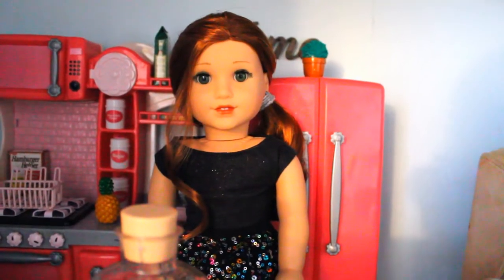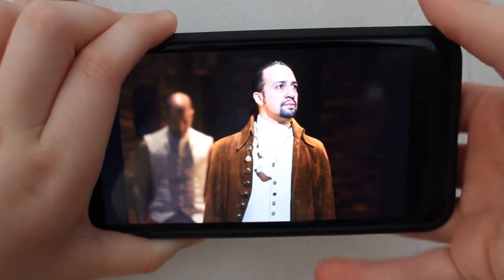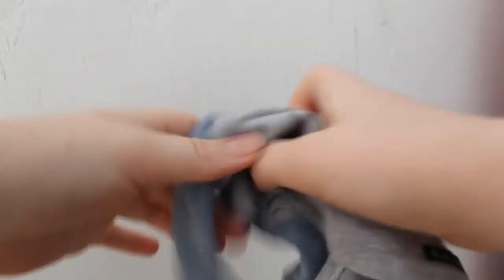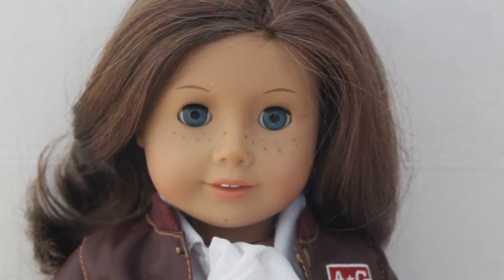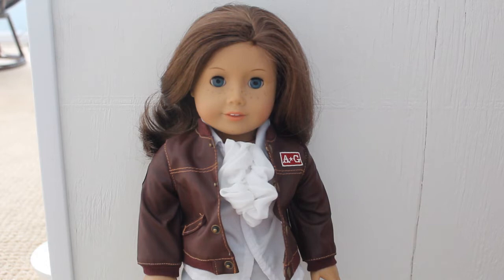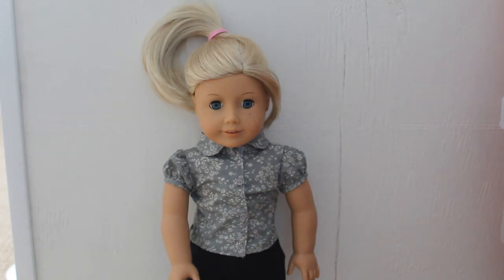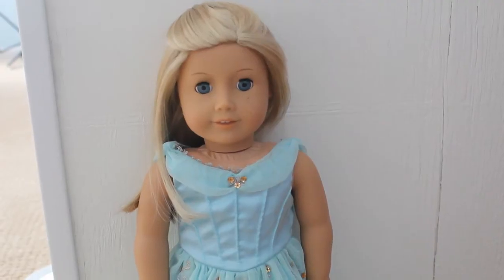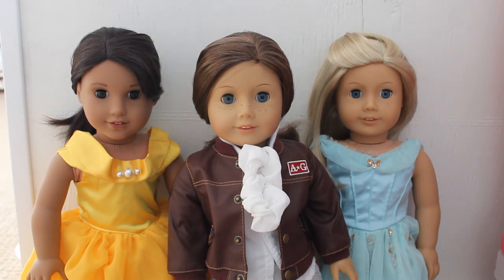Dressing Up My Dolls Like Hamilton Characters!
I hope you enjoyed the video!  It was so much fun to make!  Also, make sure you check out Hamilton on Disney Plus!  It's AMAZING! :)

-Peyton